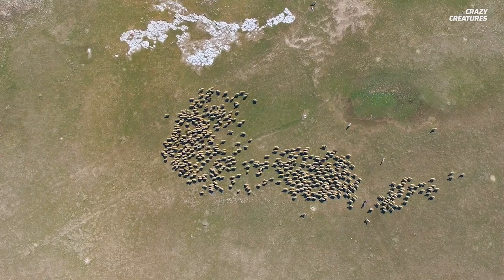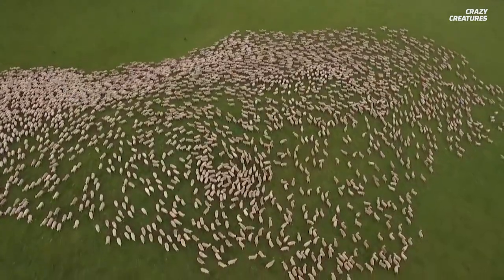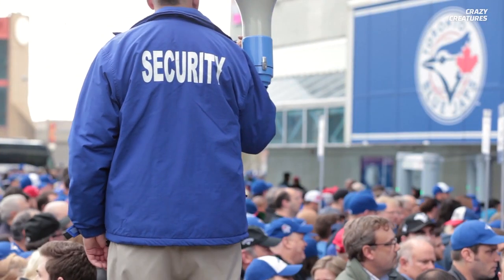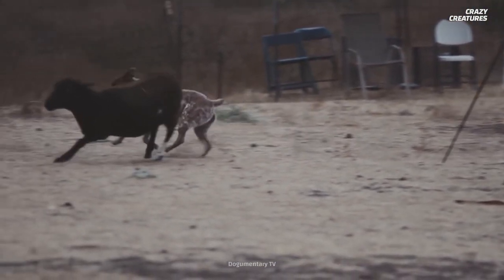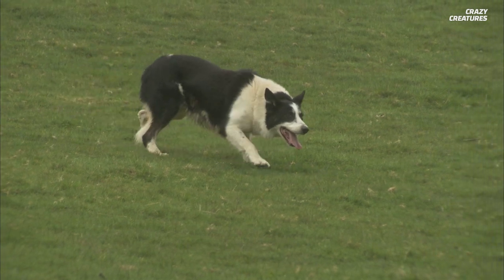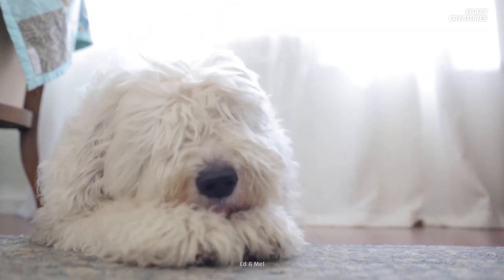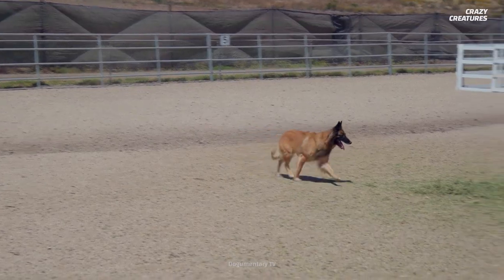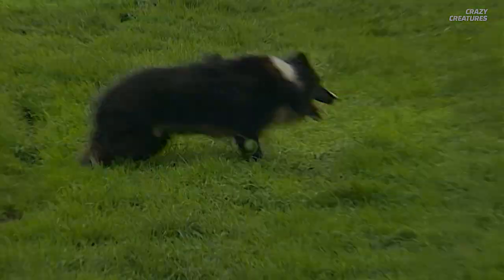How Single Dogs Can Herd Giant Groups of Sheep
Would it surprise you to know that a sheep dog is better at math than you are?  Herding requires the type of thinking that's often used in engineering. Sheepdogs are uniquely great herders because they naturally think algorithmically. Sheepdogs know that sheep behave according to the selfish herd principle, which means when there's a perceived threat, an individual seeks cover by pushing deep into the herd. This acts as a centripetal force pulling the rest of the herd inward on itself.